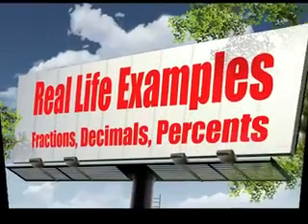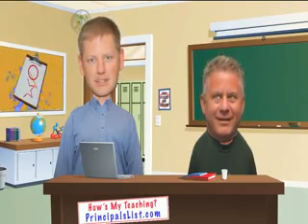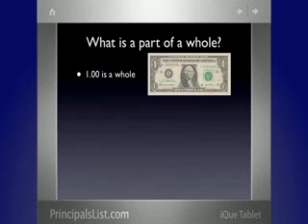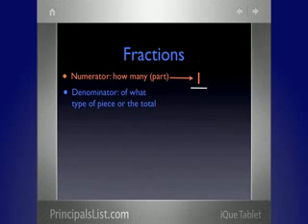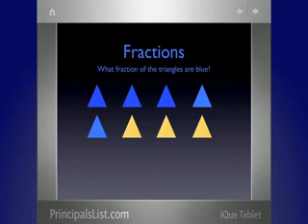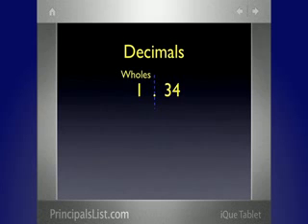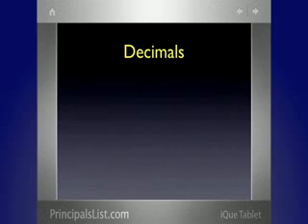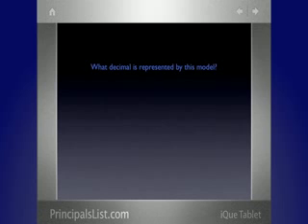Fractions Decimals and Percents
TeacherTube User: Principalslist

Join Mr. F and Biff as they explain the differences and similarities between fractions decimals and percents. You will also find the more educational videos KeyNote and PowerPoint lessons resources and helpful articles at PrincipalsList.com. Please stop by and check out